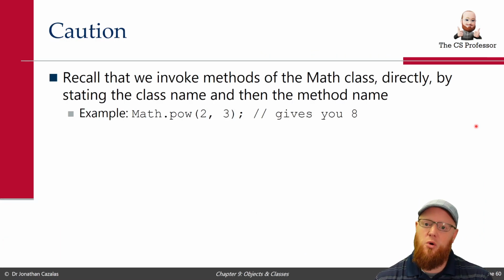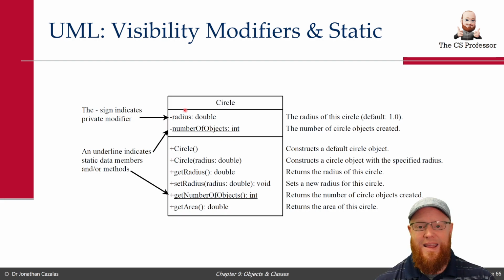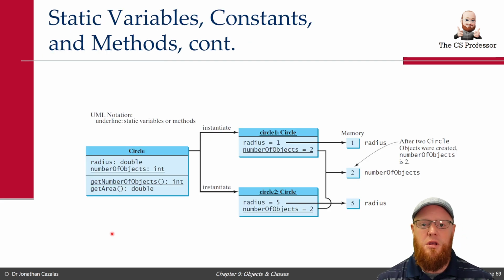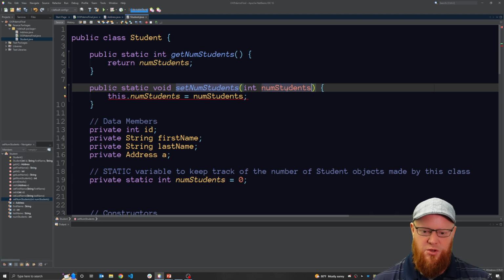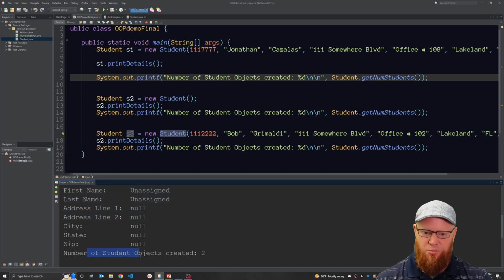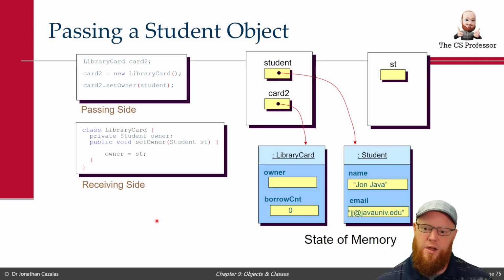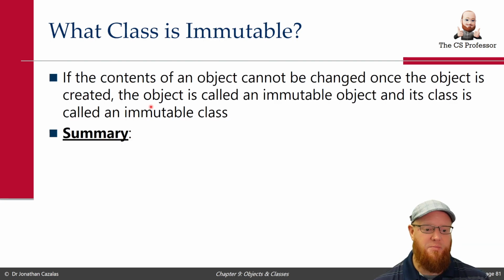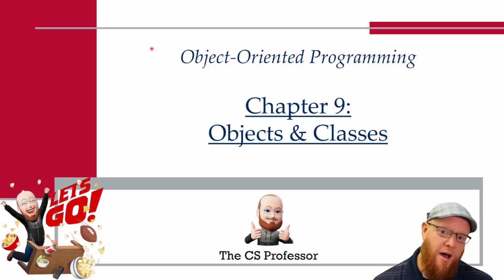Intro to OOP in Java - Part 5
- Instance methods vs Static methods
- The value of static variables in your Class
- Passing Objects to methods
- Immutable objects and classes
- Arrays of Object References!!